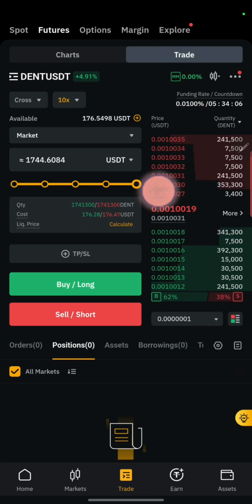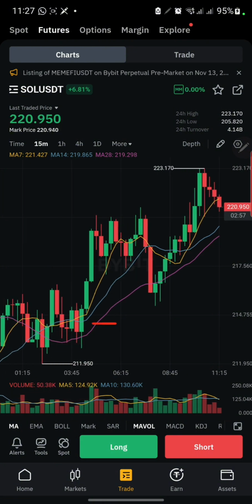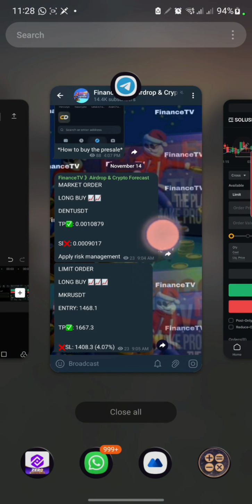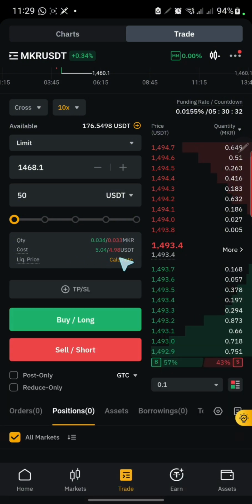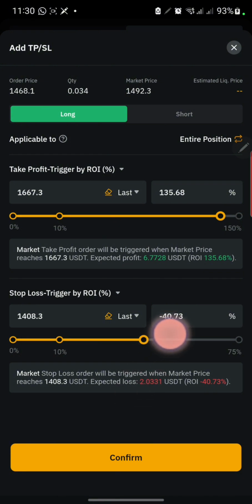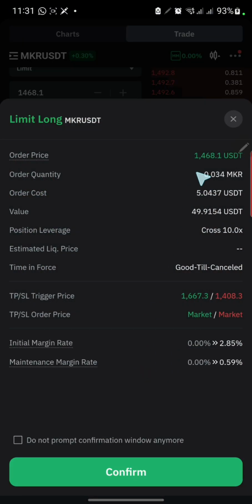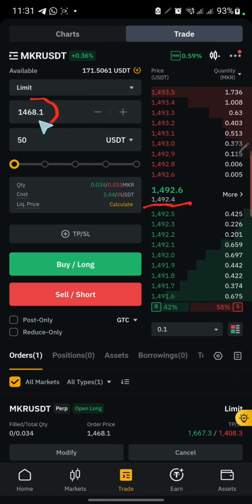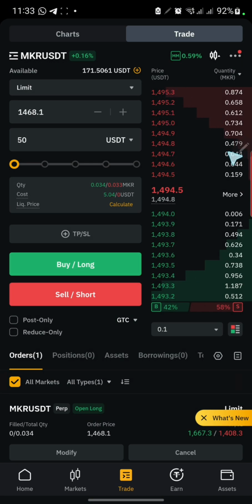How to set Limit Order on Bybit || Difference Between LIMIT and MARKET Order || Trading Strategy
2024 BYBIT Tutorial For Beginners | How To use limit  & market order to  Make Money on BYBIT

Join My Official Telegram Group Below To Get More Free Legit Paying Updates And Vital Information About Every Update I Share On My YouTube Channel.

In this video, I shared a beginner-friendly tutorial on how to trade cryptocurrencies and also how to make money using BYBIT, which is one of my favourite apps for trading. This is a step-by-step tutorial that will guide you from start to finish, so make sure to watch until the very end

use my code 🫵 90524 this will unlock some bonus for you

How to set Limit Order on Bybit